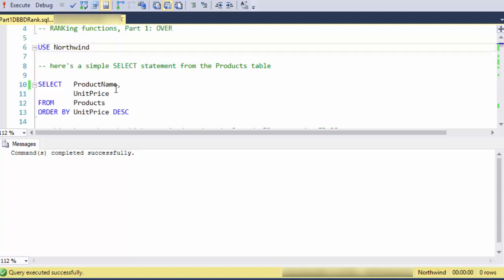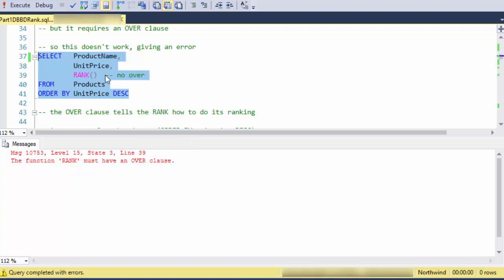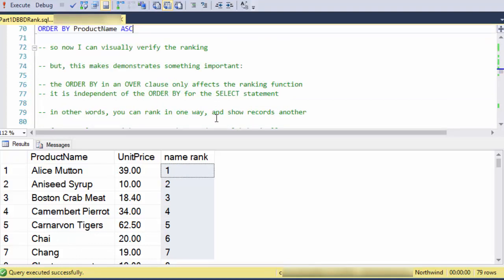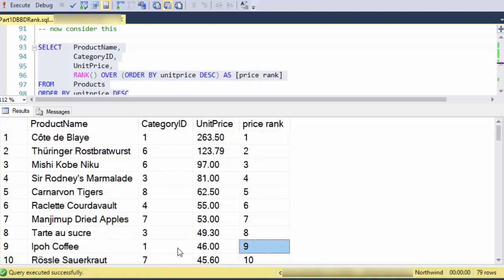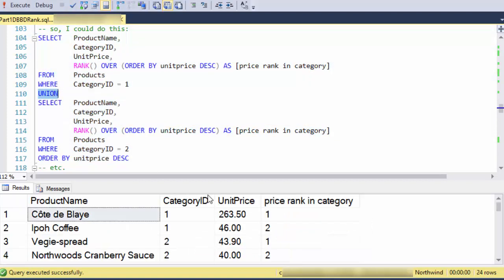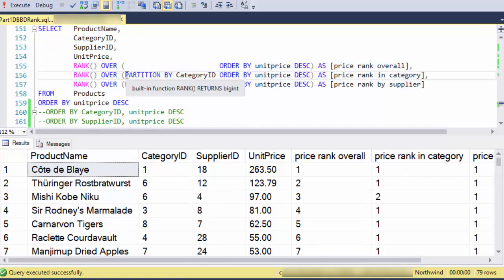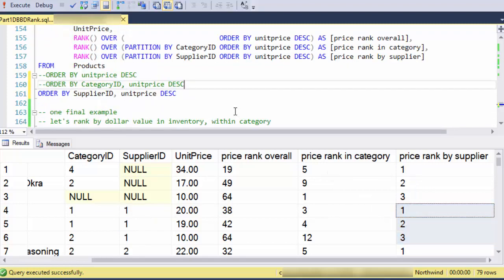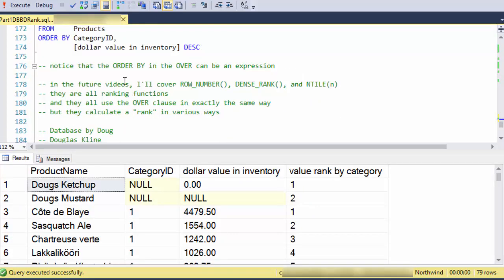SQL Ranking Functions: Part 1 The Over Clause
Overview of the SQL Ranking functions, focusing on the OVER clause, which must have an ORDER BY part, and might also have a PARTITION BY part.